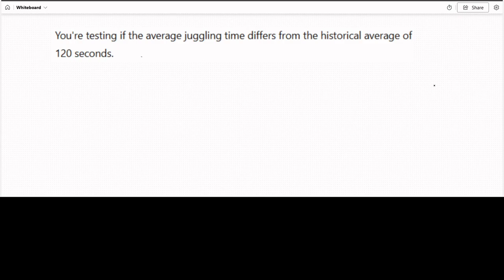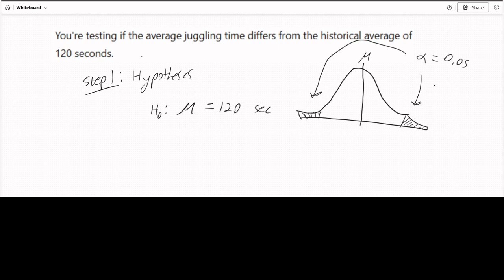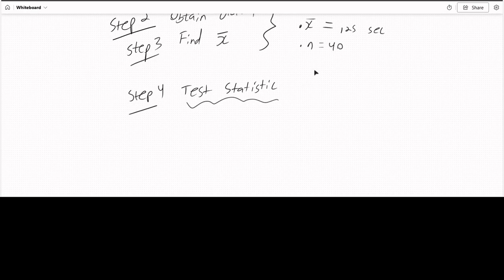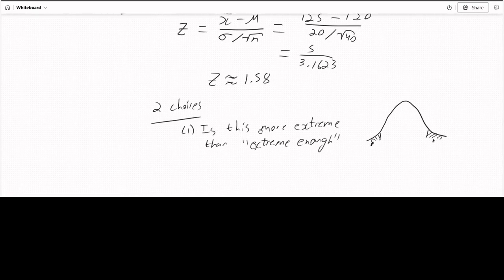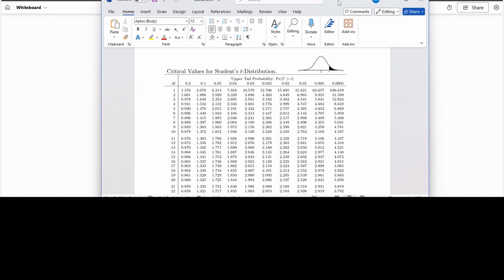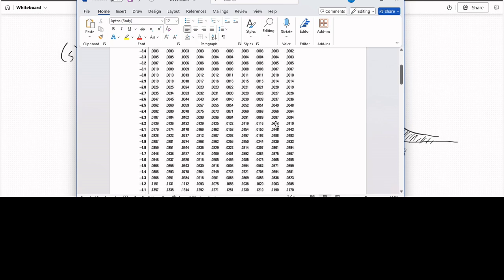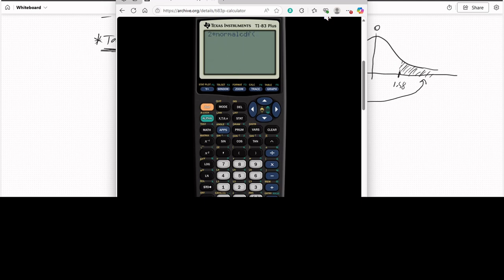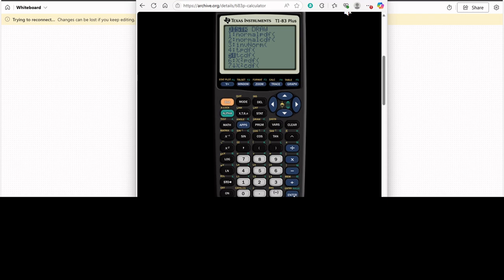Hypothesis Testing - Two Tailed with P-Value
Practice with two-tailed hypothesis testing, as well as using the p-value as our new criteria.